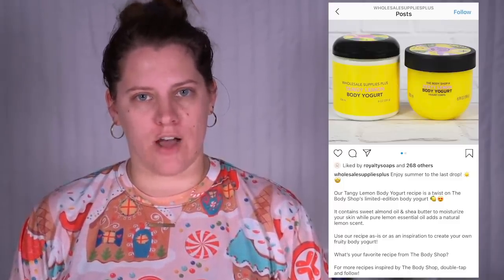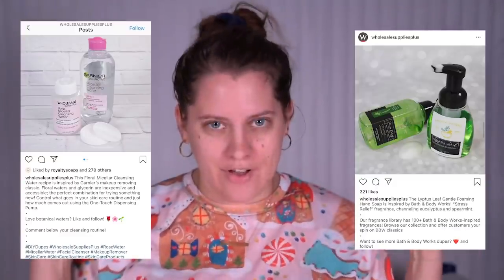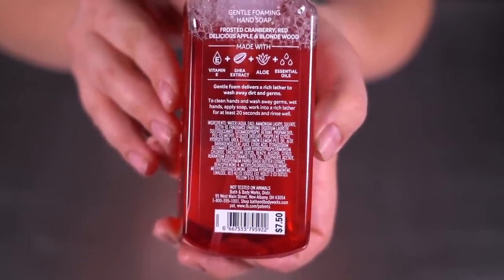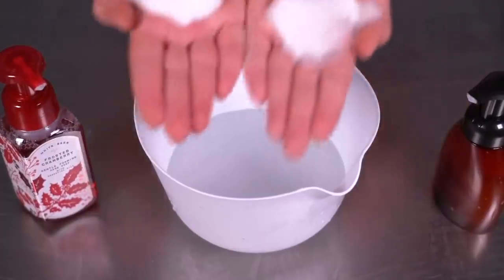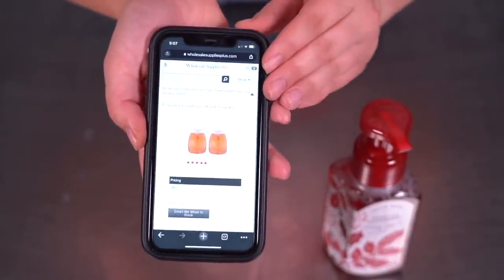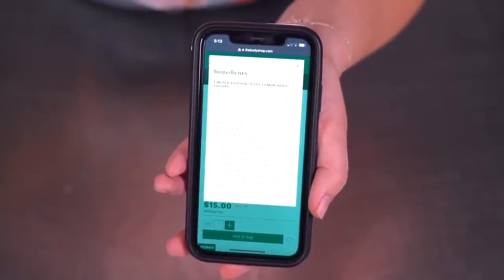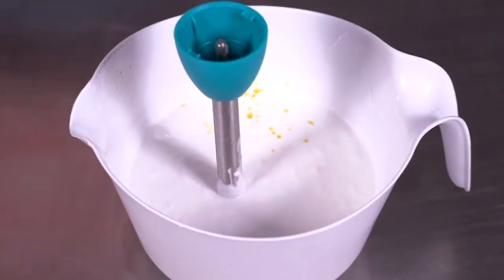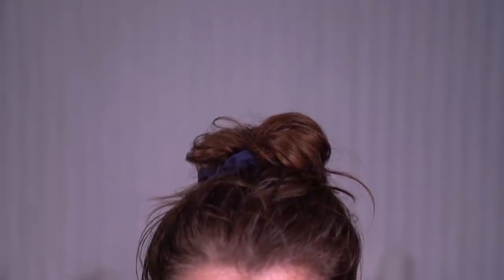I Tested 3 Bath and Body Product Dupe Kits | 12DaysofSoapmas2020 | Royalty Soaps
For today’s video, I try to duplicate and Bath and Body Works’ Foaming Hand Soap, The Body Shops’ Lemon Body Yogurt, and Garnier‘s Micellar Water using kits from Wholesale Supplies Plus. What do you think? Are these kits a hit or miss?

✦ 𝐀𝐢𝐫𝐛𝐧𝐛 // Get $40 in free travel credit!
✦ 𝐅𝐢𝐳𝐳 𝐅𝐚𝐢𝐫𝐲// Get $10 off your first purchase!